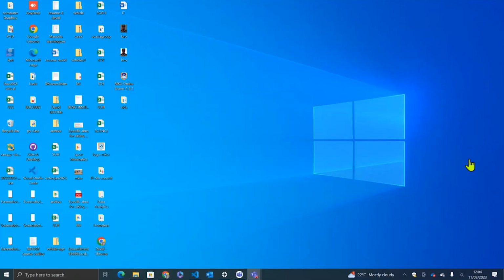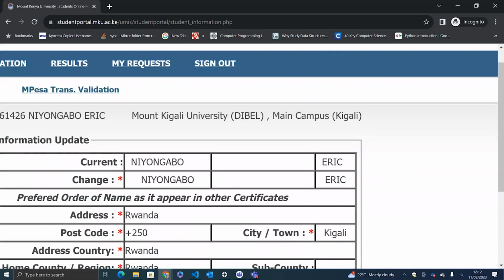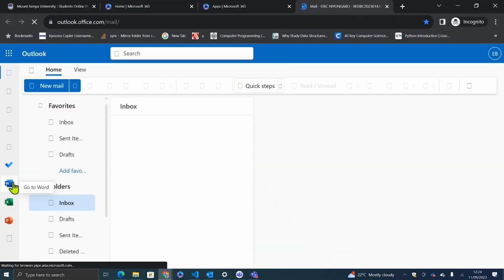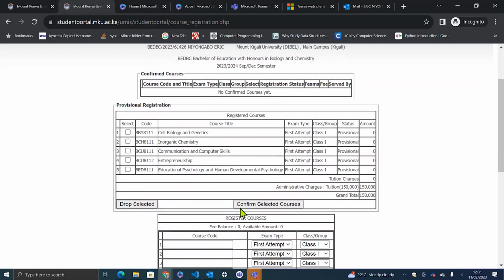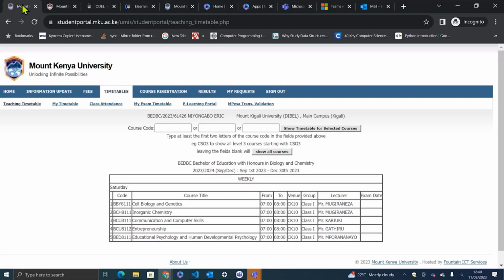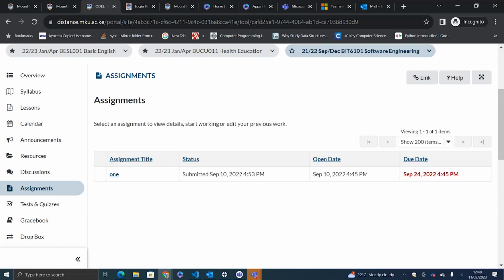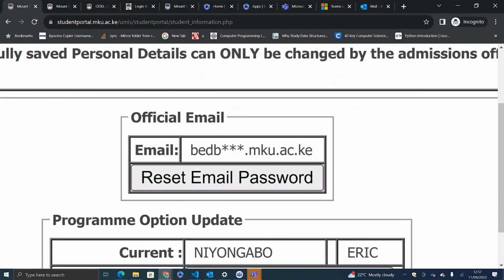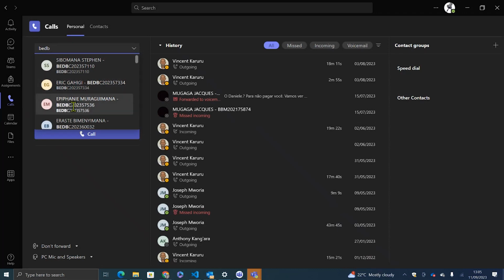Course Registration Tutorial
Course registration, e-learning access, student email